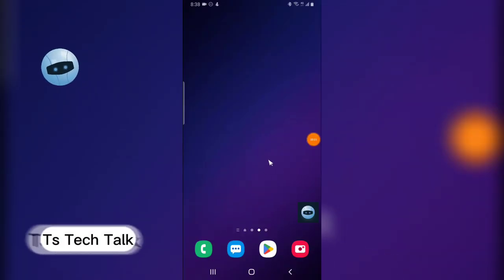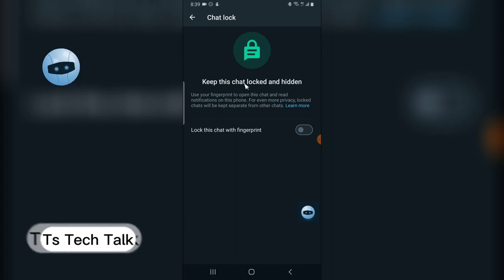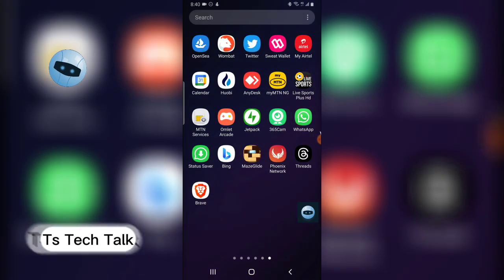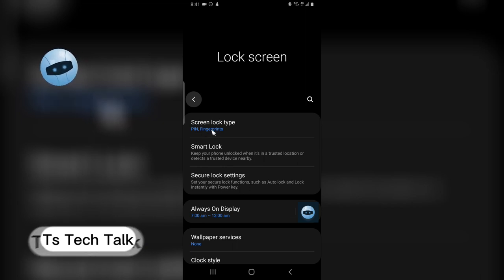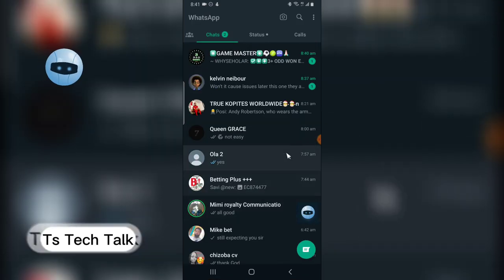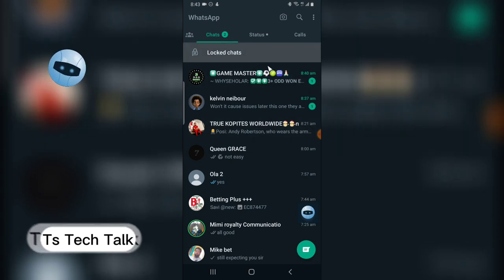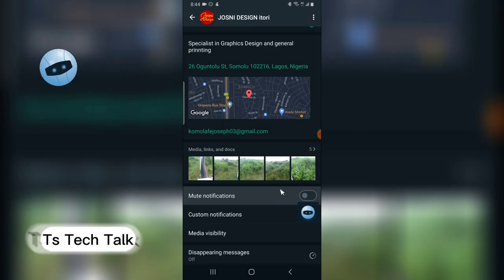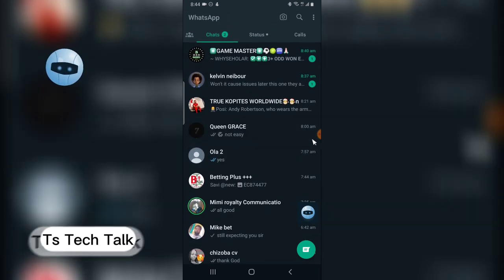How To Lock A WhatsApp Chat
In this video, I'll show you how to lock a WhatsApp chat so that your private conversations are protected. This is a great way to keep your personal information safe, especially if you share your phone with others.

I'll walk you through the steps on how to lock a chat on both Android and iPhone. I'll also show you how to unlock a chat if you forget your password.

So if you're looking for a way to add an extra layer of security to your WhatsApp conversations, then this video is for you.

whatsapp chat lock
whatsapp privacy
whatsapp security
protect your privacy
keep your personal information safe
android
iphone